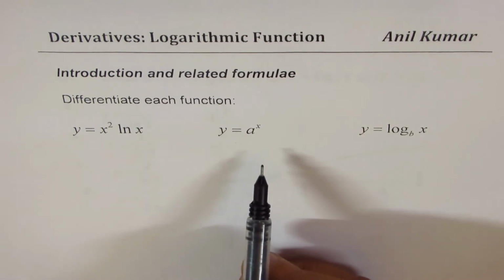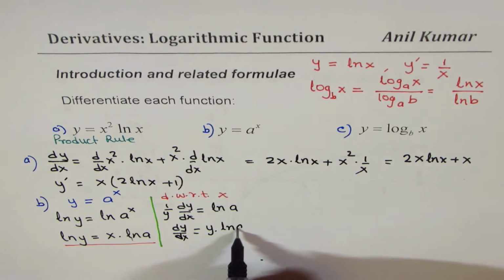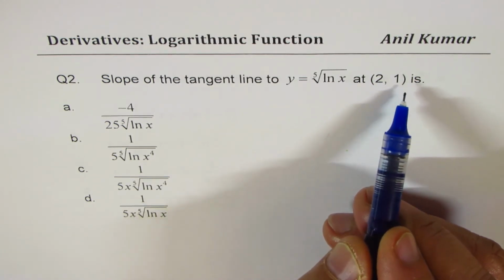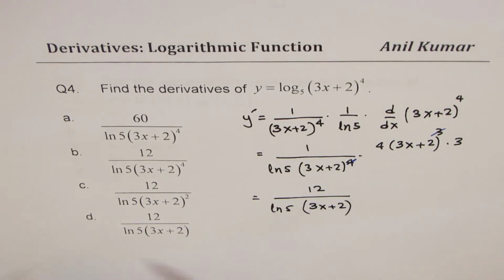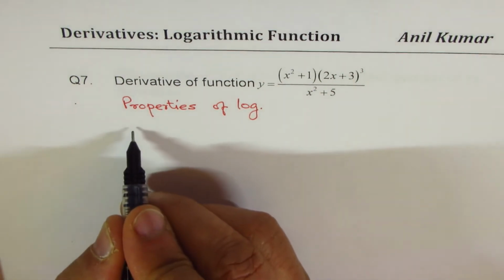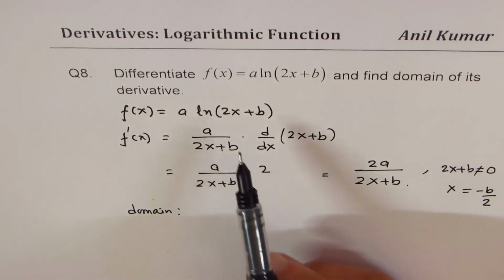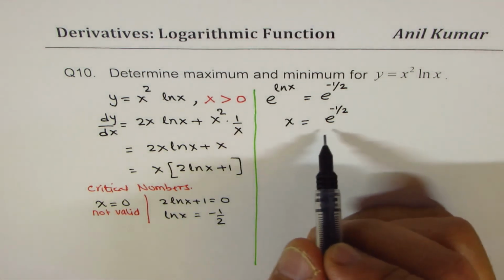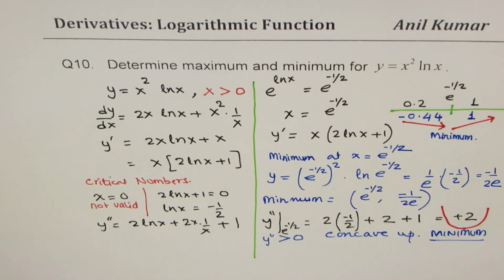Derivatives of 3^y = x^2 + 1 Logarithmic Functions Concept with Examples IBSL Calculus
Multiple Choice 10 Question on Derivatives of Exponential Functions and Applications.
g=lim┬(h→0)⁡〖(f(x+h)-f(x))/h〗
 Estimate Gradient/Slope at a Point
 Calculate Rate of Change
 Interpret Gradient from Graph
 Applications of Velocity
 Rate of Change of Volume
 Next: Sketch Graph of Gradient